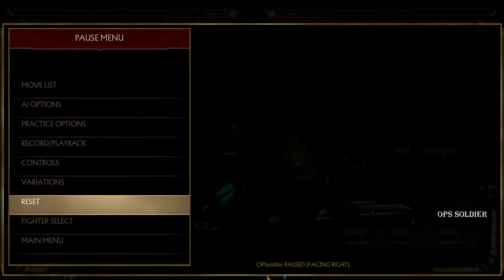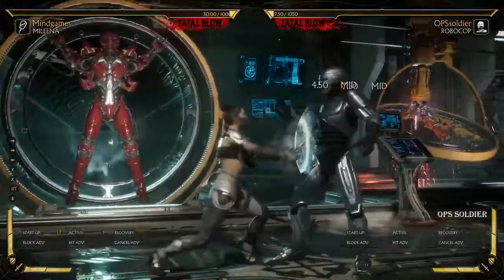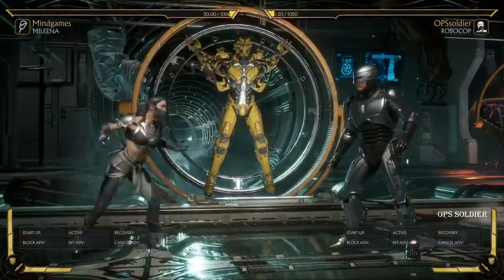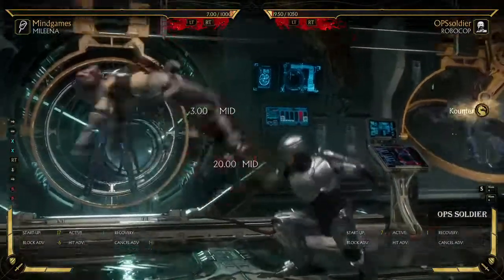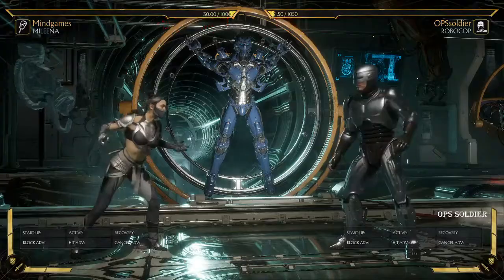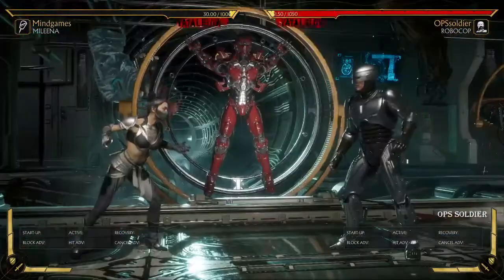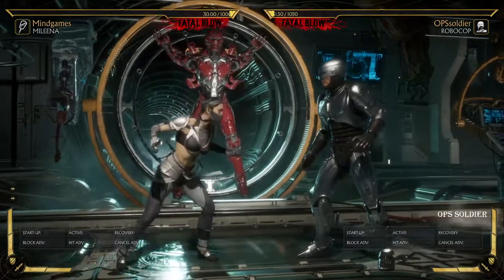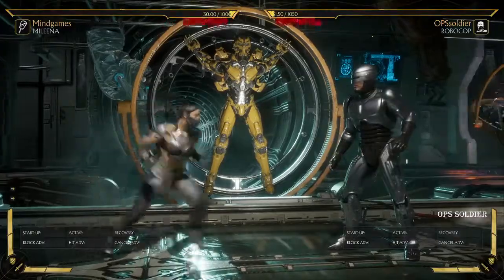D1 d1 d1 against Mileena (some counters to her stubby range)